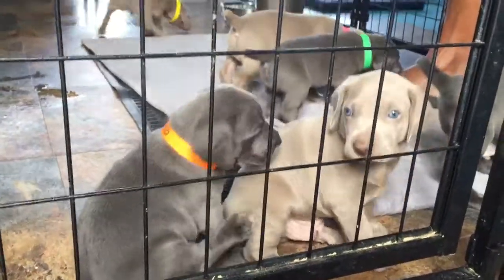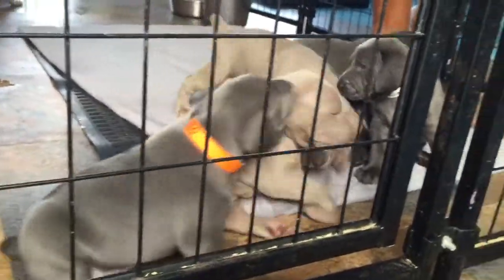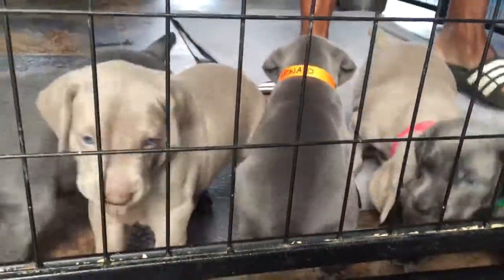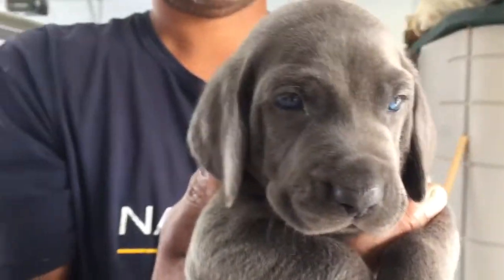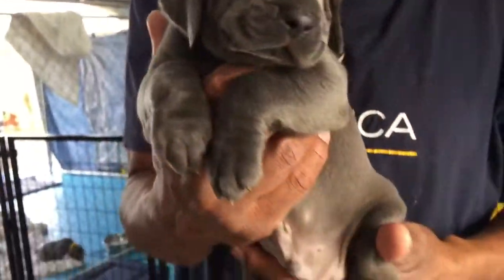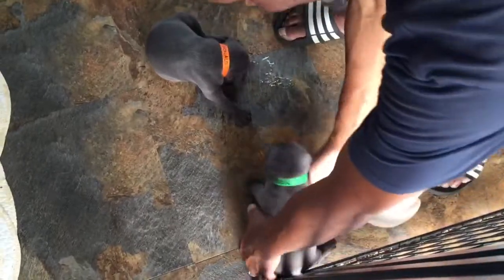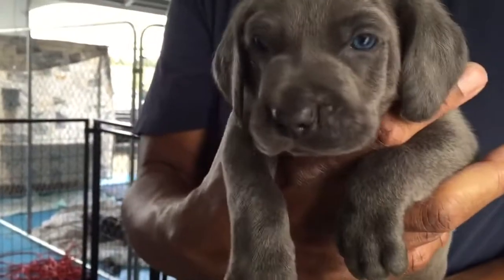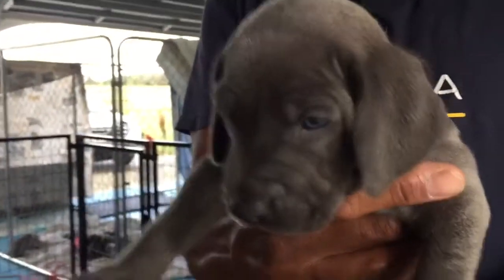Sky's pups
Sky's babies
4 weeks